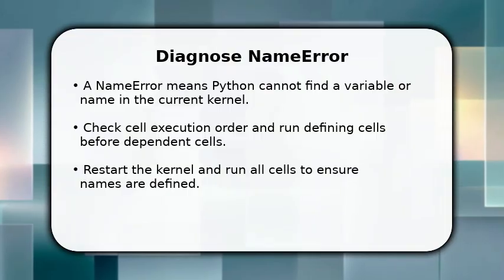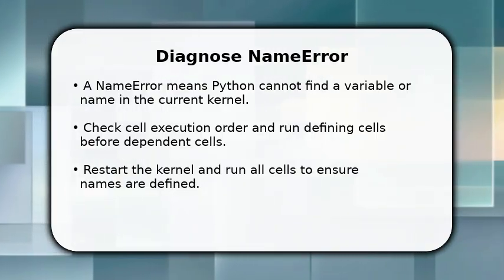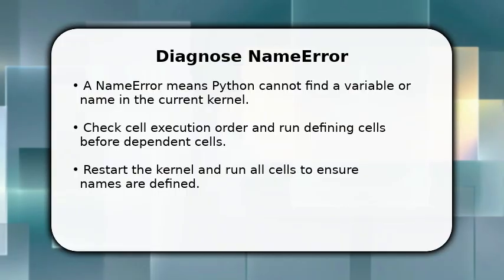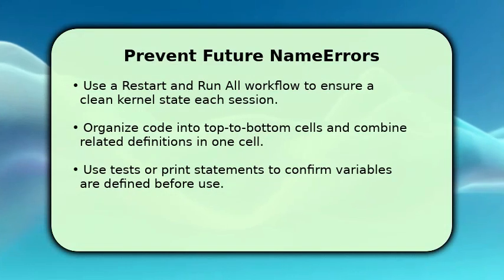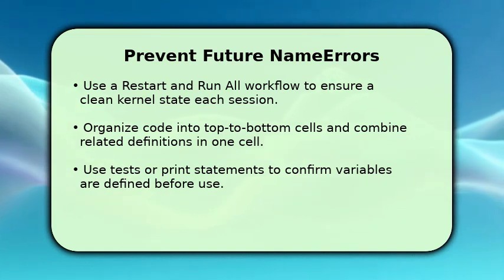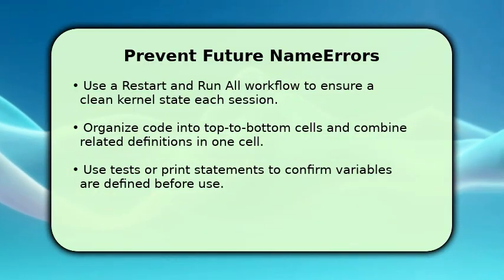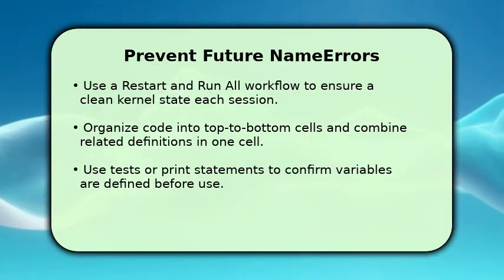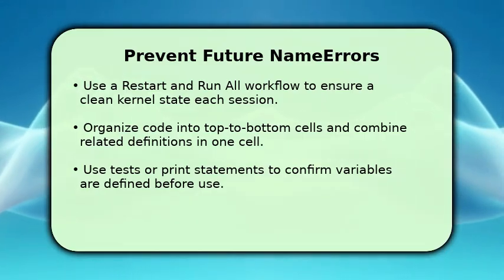How to Fix Name Error in Jupyter Notebook - Step by Step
How to Fix Name Error in Jupyter Notebook - Step by Step | 🔒 Surfshark VPN Deal — Stay private and secure. $1.99/mo + 3 Months Free ▸

Learn how to troubleshoot and resolve name errors in Jupyter Notebook with our comprehensive guide. Follow step-by extricate your notebook from common pitfalls, ensuring smooth execution of Python code.

Jupyter Notebook, NameError fix, Python coding error, Troubleshoot Name Error in Jupyter, Step by Step Guide to Fixing Namespace Issues, Resolve Code Execution Failure, Understanding Variable Naming Conventions, Debugging Python Scripts on Jupyter Notebook, Jupyter Troubleshooting Tips, NameError Solutions in Data Science